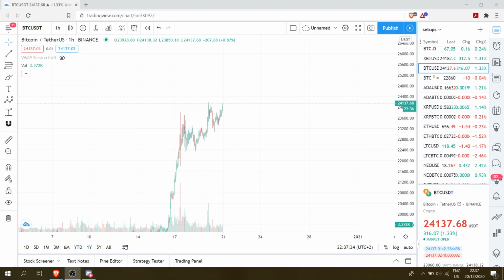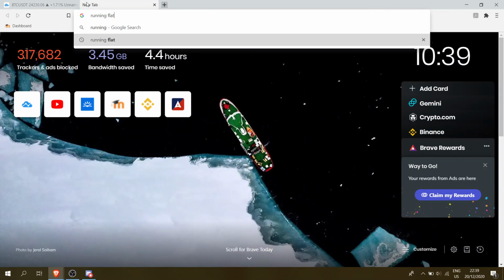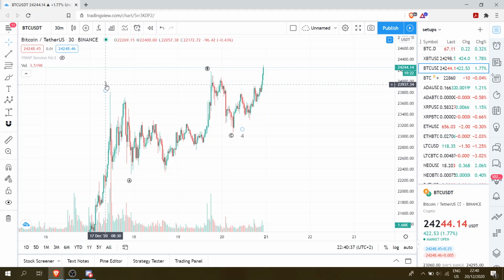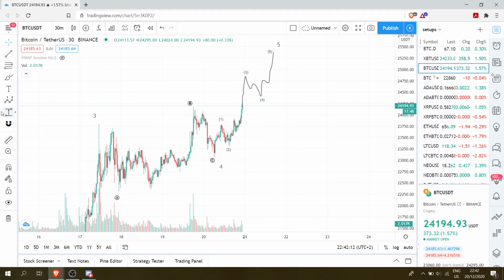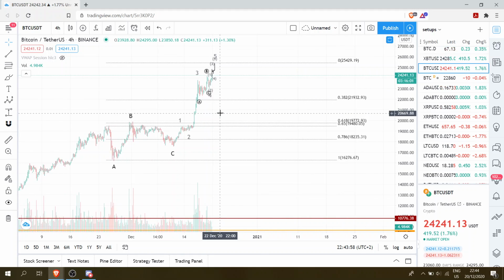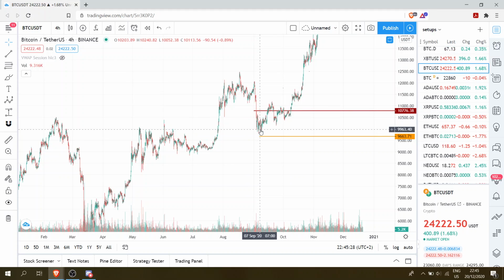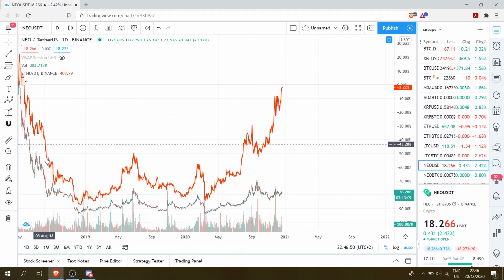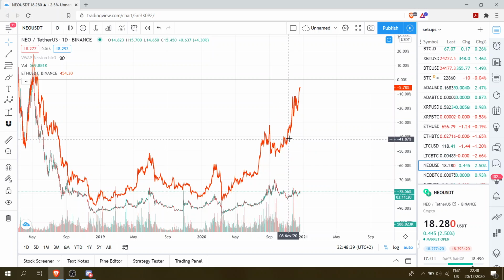BITCOIN going for 25k before a correction??